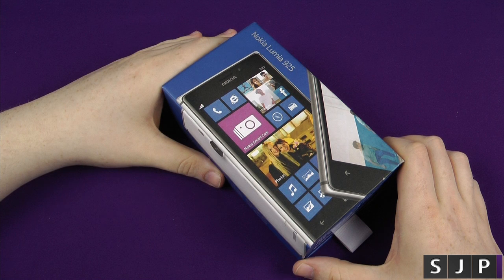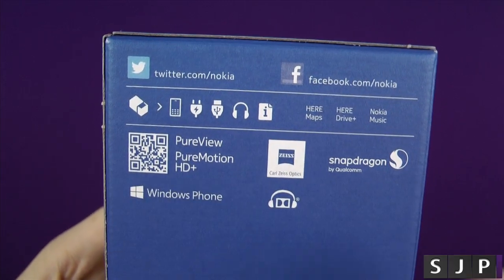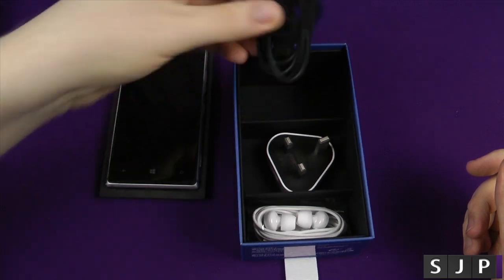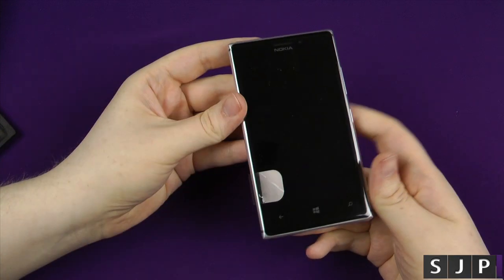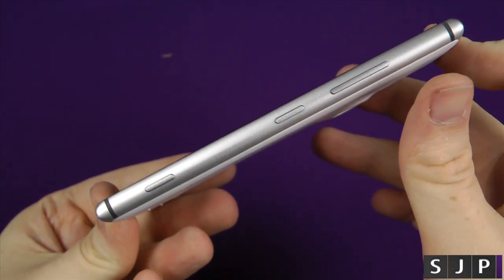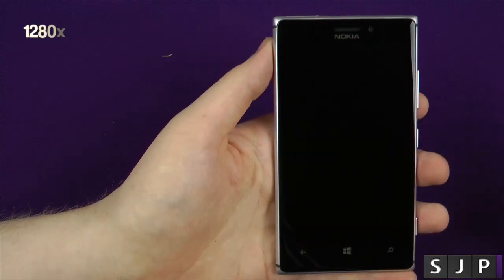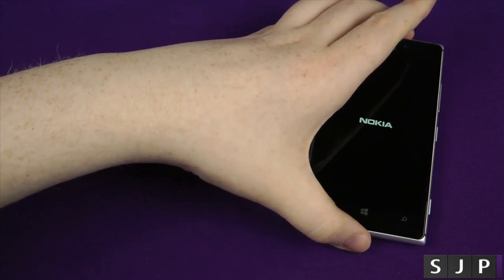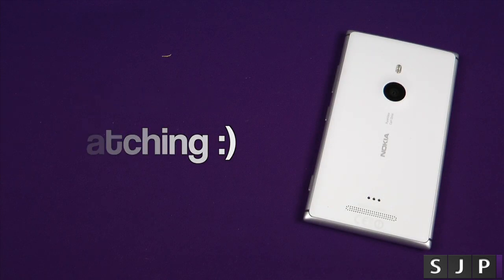Nokia Lumia 925 Unboxing & First Look